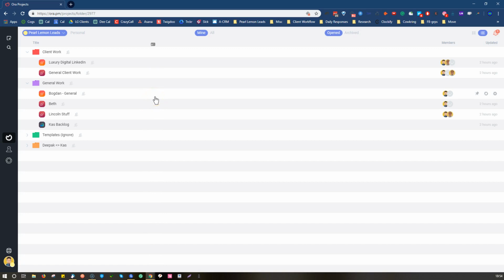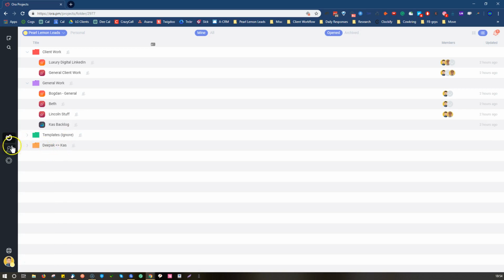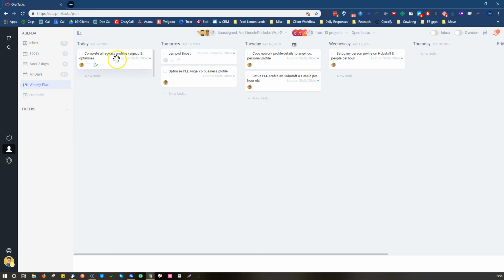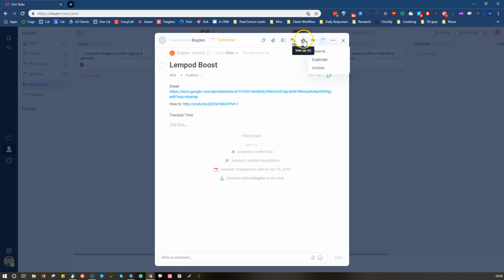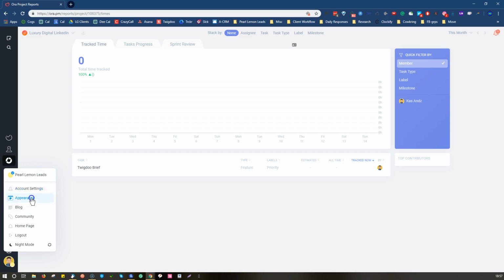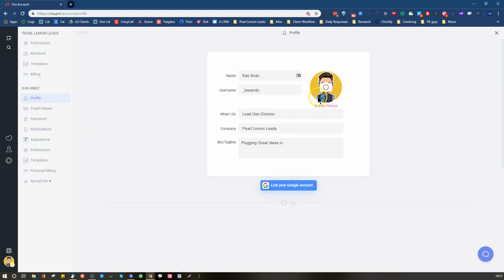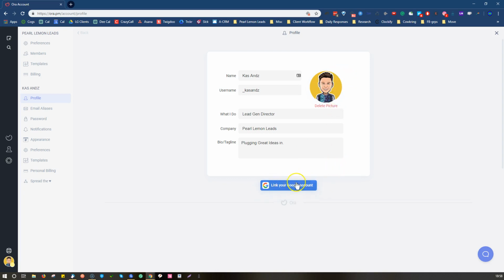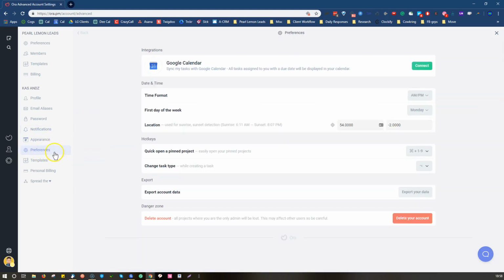Unveiling Ora.pm: How to Use and Customize Features of Ora.pm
Welcome to Pearl Lemon Internal!

In this video, we dive into the intricacies of Ora.pm, a project management tool designed to streamline tasks and projects. Join us as we break down the setup process and provide valuable insights on how to make the most of this powerful platform. From navigating the interface to connecting Google accounts and utilizing key features like the agenda and weekly plan, we'll walk you through everything you need to know to optimize your project management experience. Get ready to take your organizational skills to the next level

🍋 Pearl Lemon Internal is the exclusive YouTube channel of the Pearl Lemon Group, dedicated to giving you an inside look into our vibrant company culture and operational strategies. As a dynamic and forward-thinking organization, we believe in transparency and sharing knowledge.

🔍 What We Share:

Internal Meetings: Get a front-row seat to our team discussions, where we brainstorm, strategize, and plan the future of Pearl Lemon.
Tutorials and Training: Watch our detailed tutorials designed to educate and empower our team members, and gain insights that could benefit your own business or personal growth.
Company Updates: Stay informed about the latest developments, achievements, and milestones within the Pearl Lemon Group.

🌟 Our Mission:
Our mission is to provide valuable insights into the workings of a successful, modern-day business. Whether you're a budding entrepreneur, a business student, or just curious about the corporate world, our channel offers a wealth of knowledge and experience.

Learn from real-life business scenarios and internal training sessions.
Gain insights into effective team collaboration and decision-making.
Stay updated with the latest trends and strategies in business and marketing.